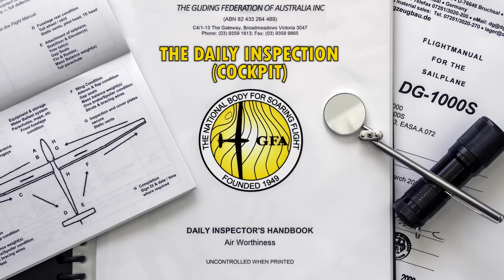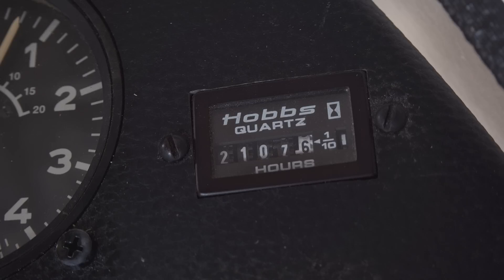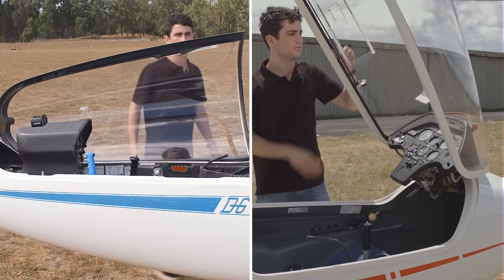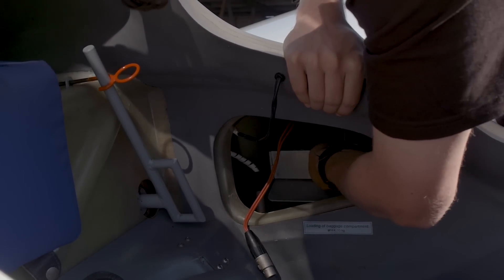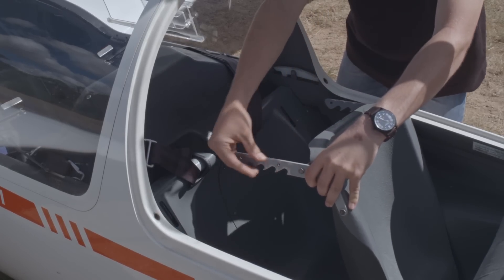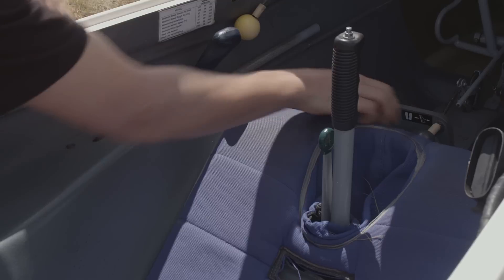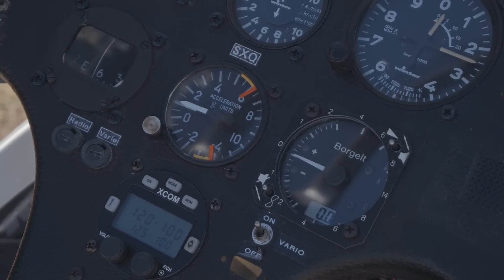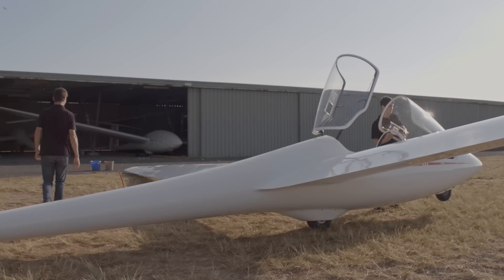Airworthiness Training Series: The Daily Inspection - Cockpit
The daily inspection ensures that an aircraft is safe to fly that day. In this video series, we introduce the process of a daily inspection.This video focuses on  the Cockpit
* Seats, belts and controls
* Checking instruments
* Checking for safe rigging of the aircraft

These videos only show the concepts and should not be considered the only source of information. Your training should also include instruction on the specific aircraft in your club fleet and their particular characteristics. Additional course materials and syllabus information can be found on the Gliding Australia website.